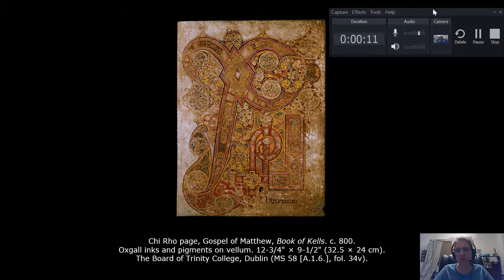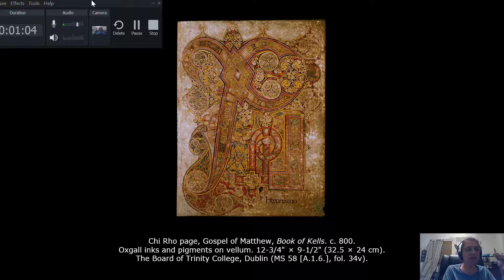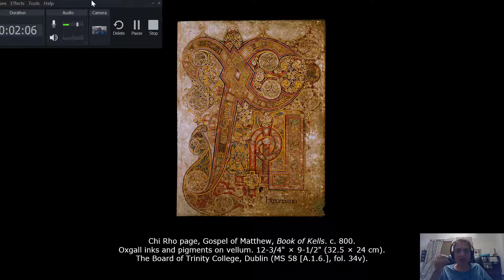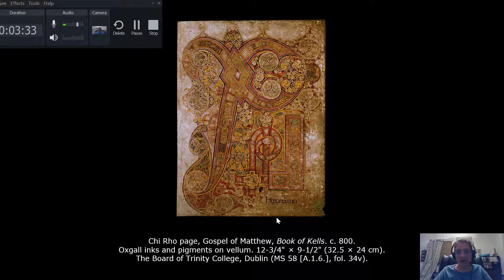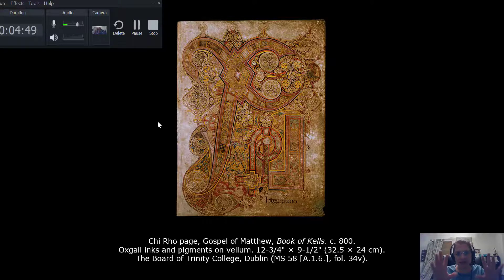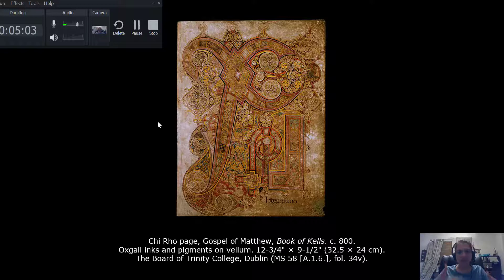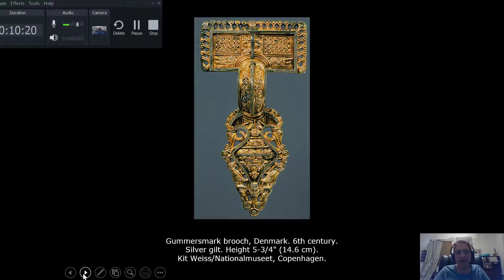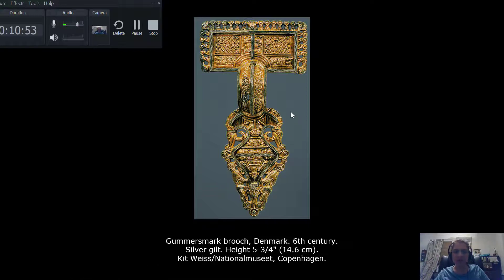Early Medieval Art